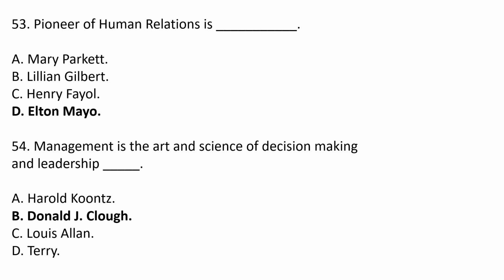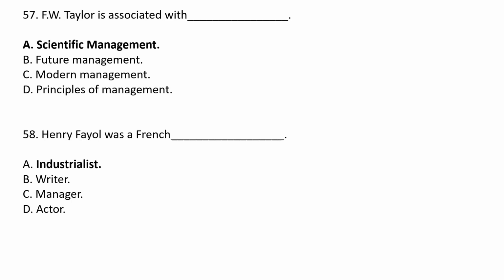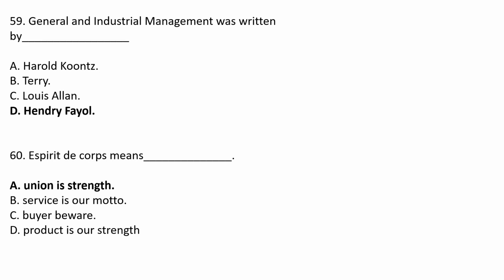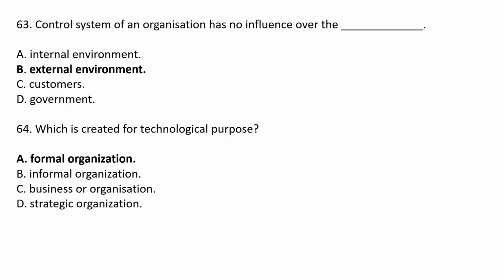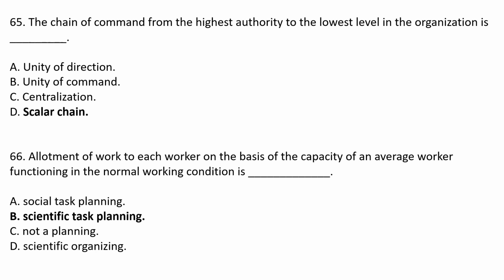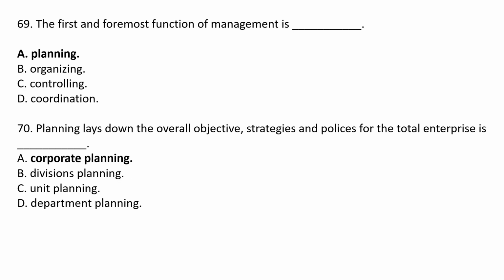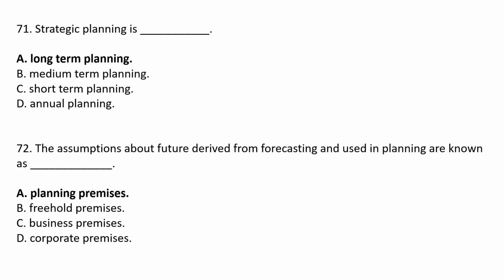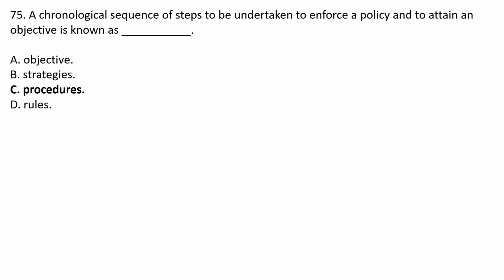PRINCIPLES OF MANAGEMENT MCQ'S PART 3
MCOM,BCOM,SYBMS,TYBMS,NET,SET,MANAGMENT